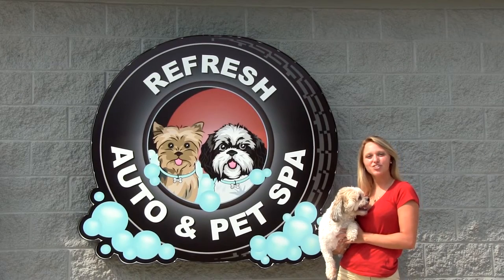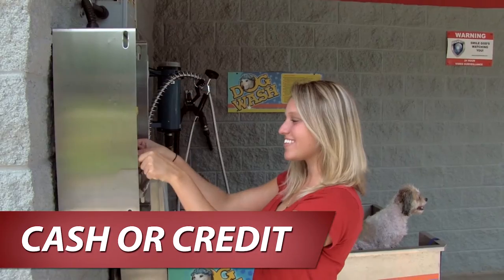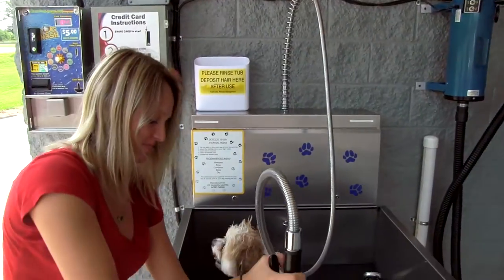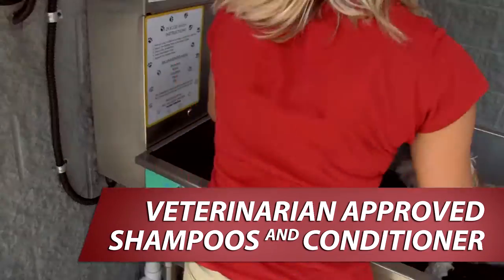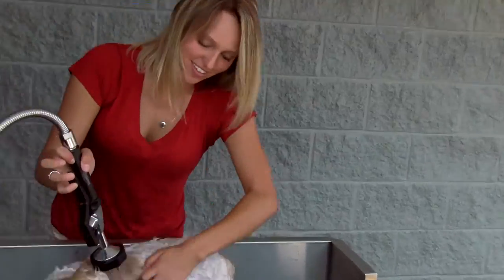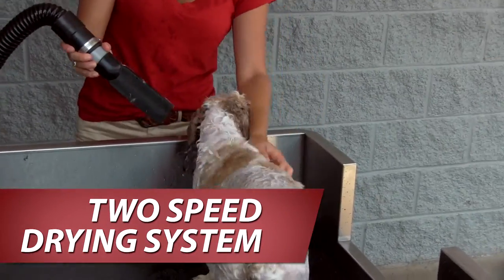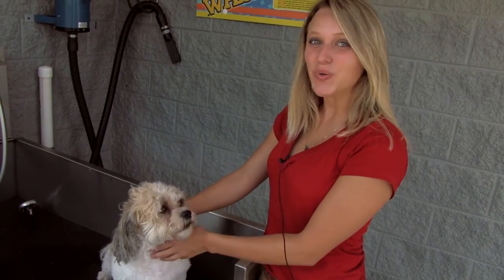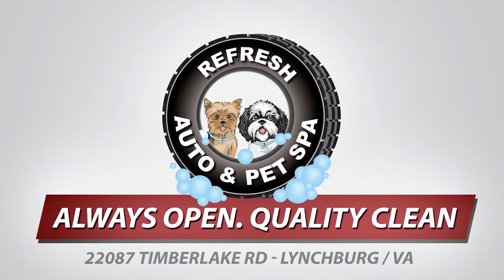Refresh Pet Spa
Refresh Auto & Pet Spa- Our Do-it-Yourself Pet Wash is designed not just for ease of use of Pet owners, but also for the Health of their Pets Coat and Skin. We provide a Unique Selection of Veterinary approved Premium, Natural and Specialty Shampoos in our Wash Options. Refresh Pet Spa is committed to helping animals find their forever home, each time the Pet Spa is used a portion of the sale goes to pay for the adoption fees of a deserving Pet.